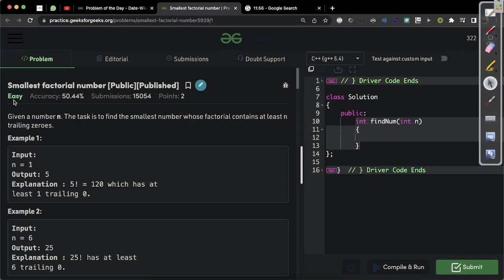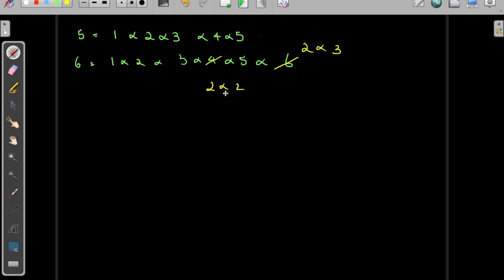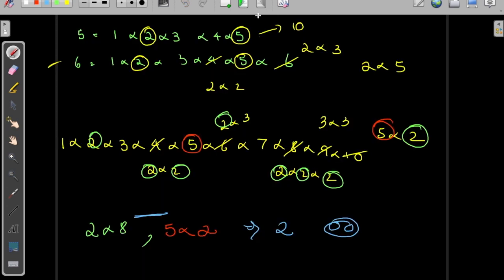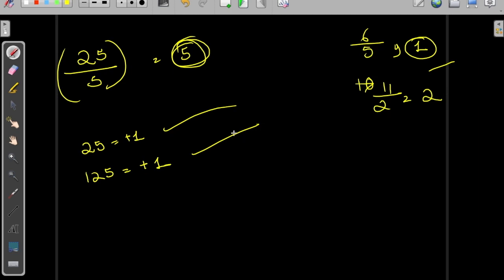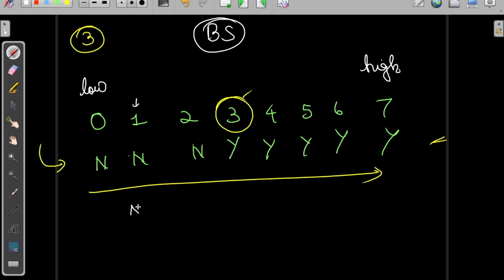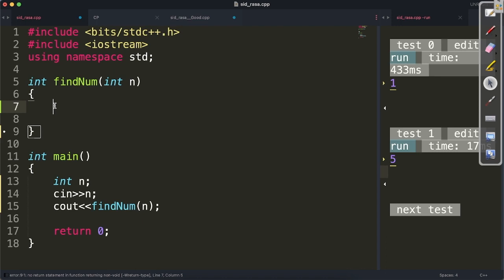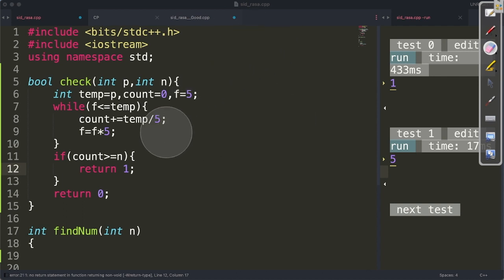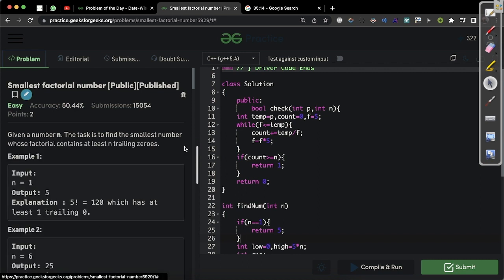Smallest factorial number | Problem of the Day : 14/06/22 | Siddharth Hazra